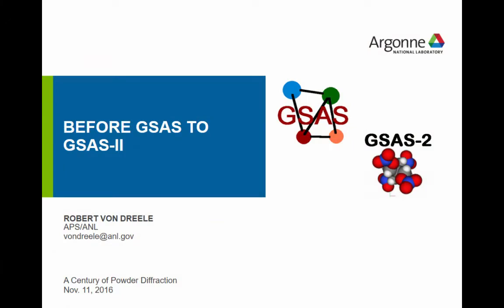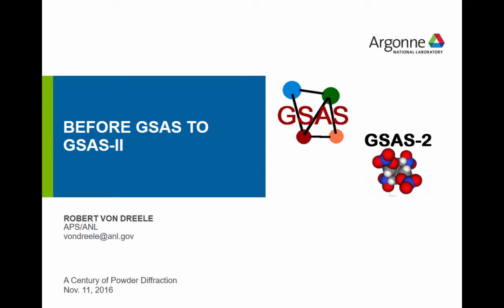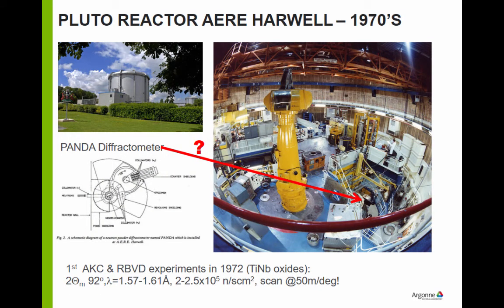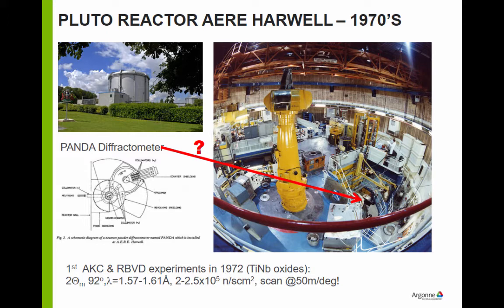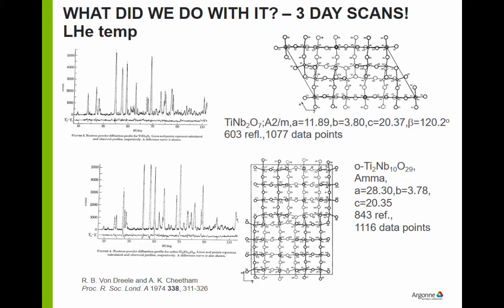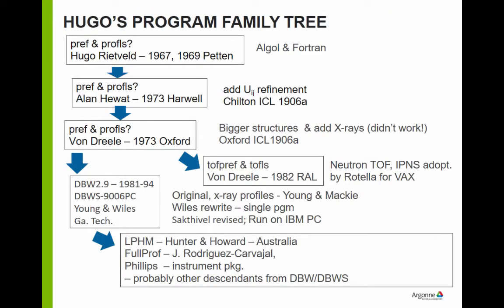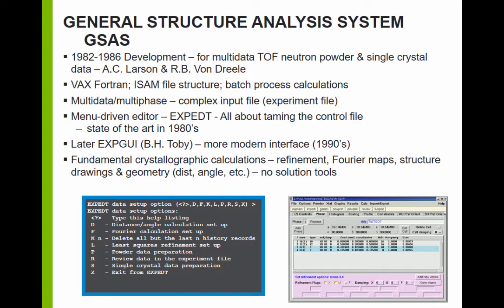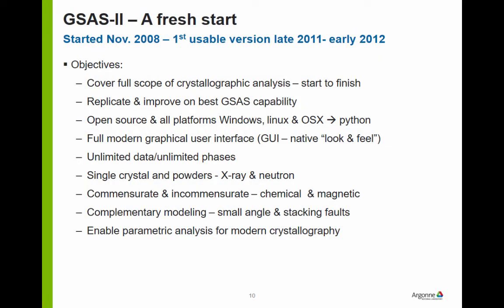Before GSAS to GSAS-II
presented by Robert B. Von Dreele, Advanced Photon Source